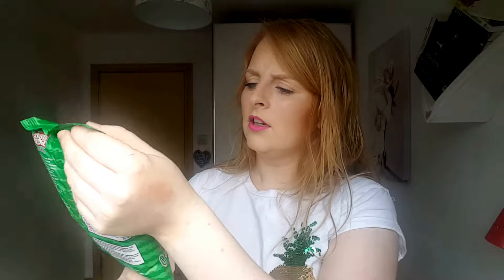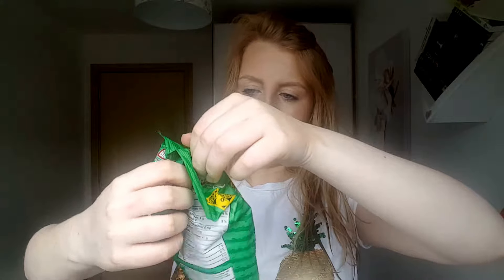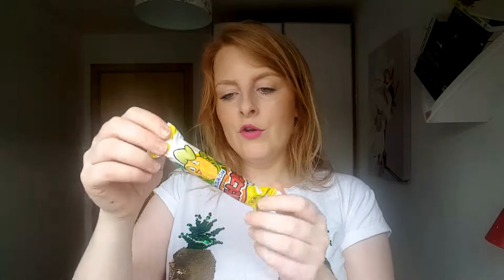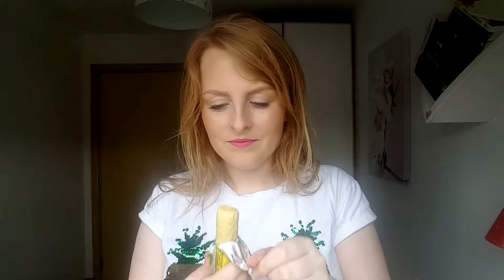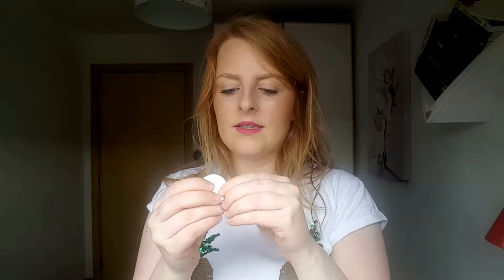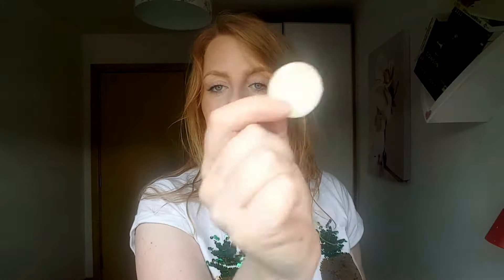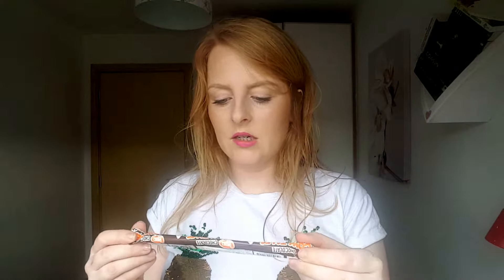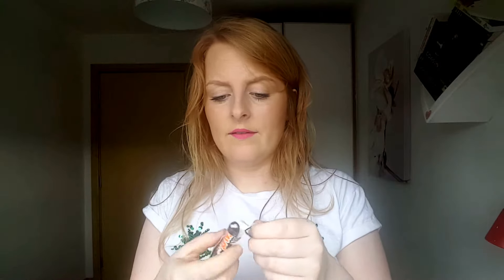Munchpak Unboxing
Hey guys!!! Welcome back to this month's munchpak unboxing where I also taste test!!

If you'd like your very own Munchpak please use this